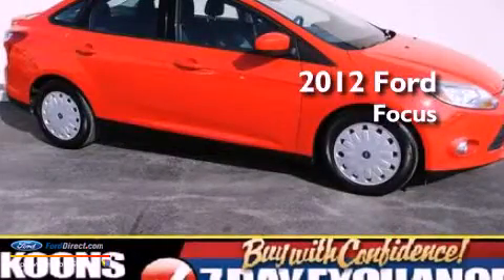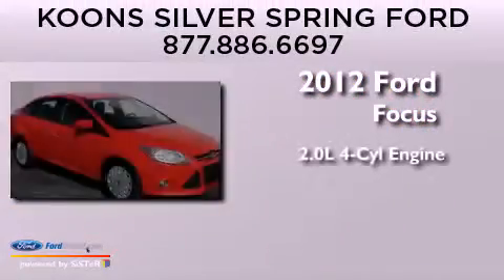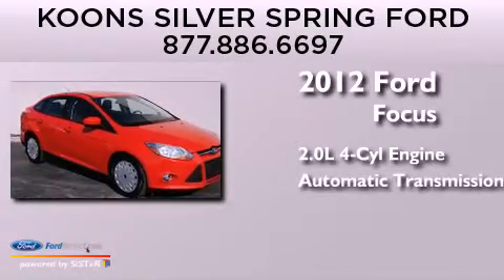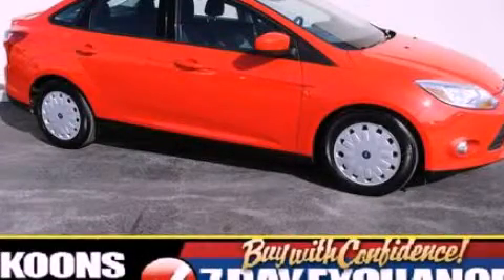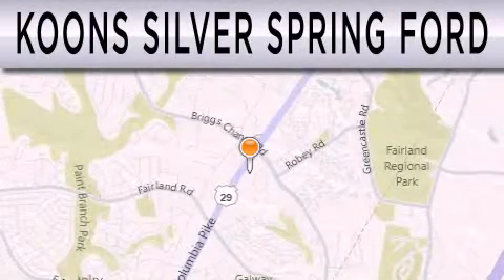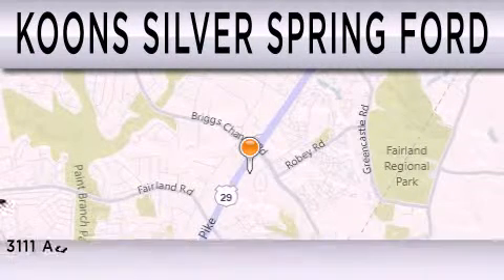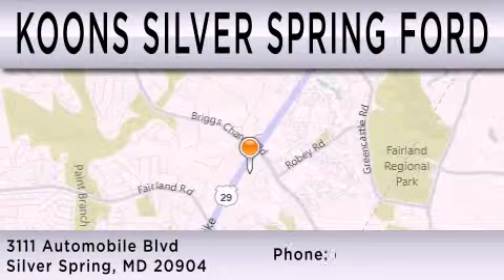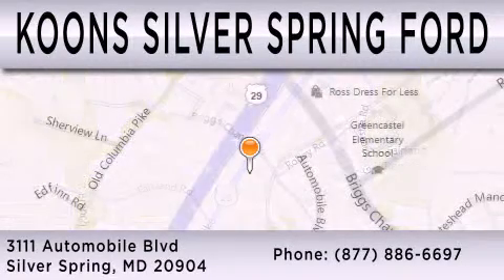Used 2012 FORD FOCUS Silver Spring MD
Year : 2012
 Make : FORD
 Model : FOCUS
 Engine : 2.0L I4 16V GDI DOHC FLEXIBLE FUEL
 Trans . : AUTOMATIC
 Exterior : RED
 Miles : 26,922

 Stock : 000P3185

 3111 Automobile Blvd.